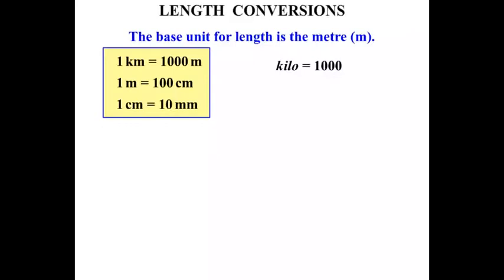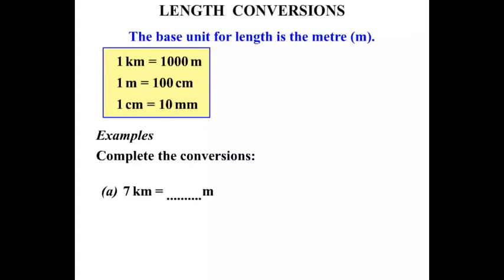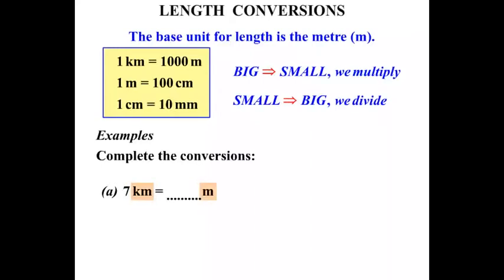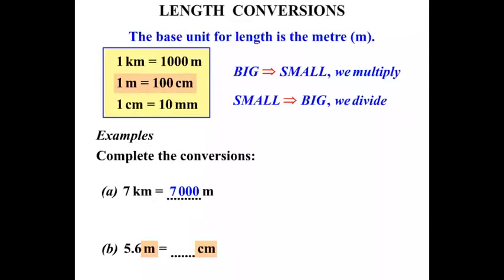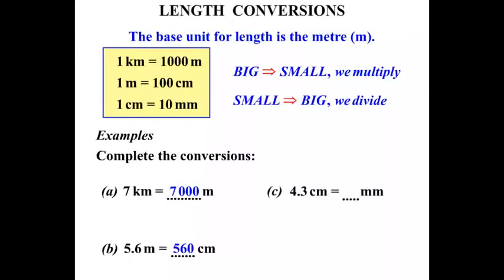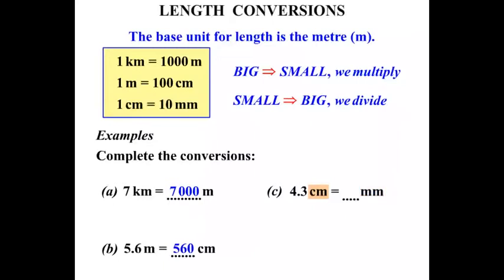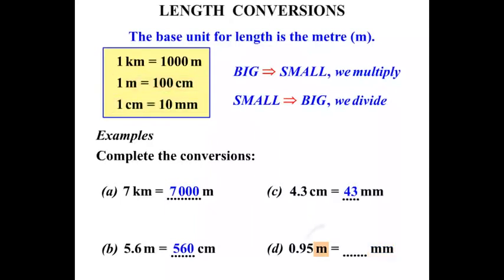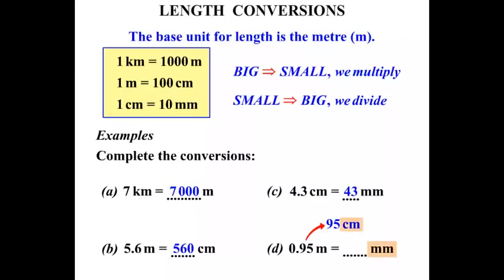6th Grade Math Tutorials: Length Conversions I